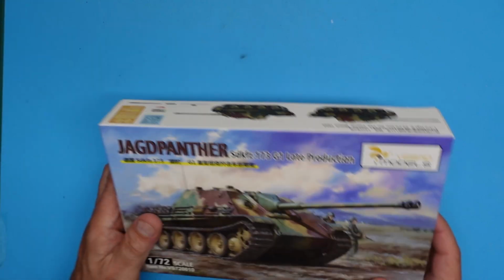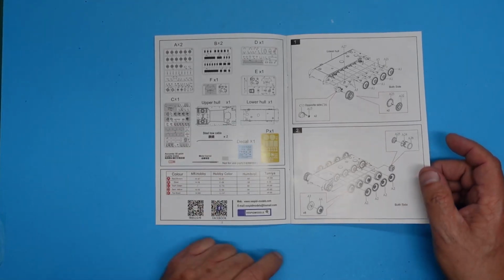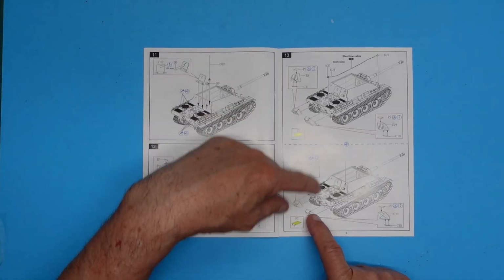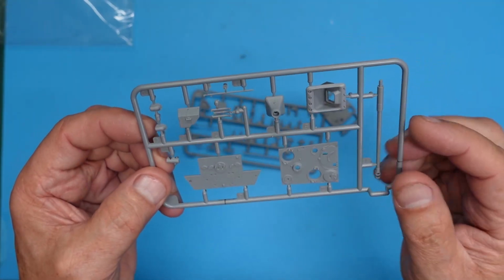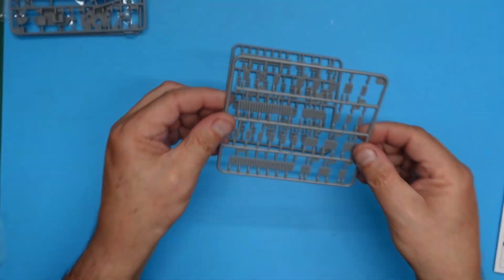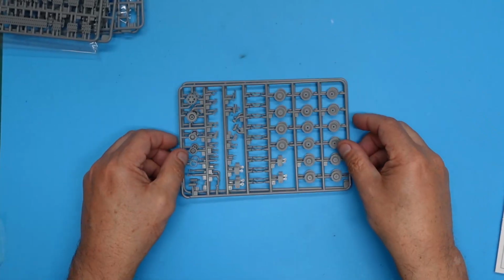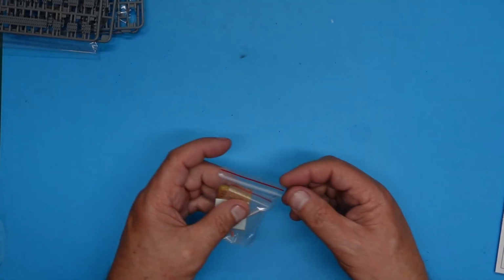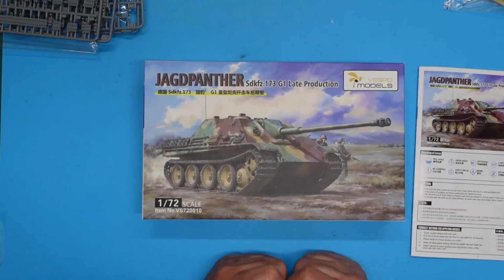Vespid 1/72 Jagdpanther kit review.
This is a little beauty!! You may see a build of this over at Mos 6510 models.